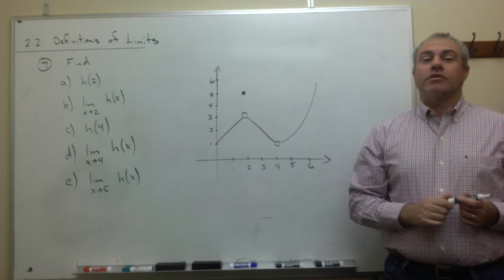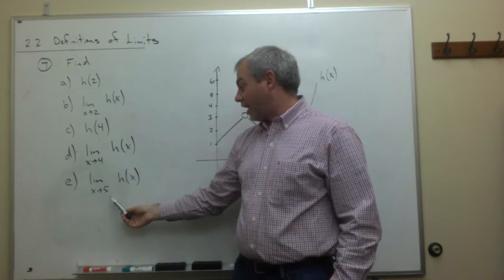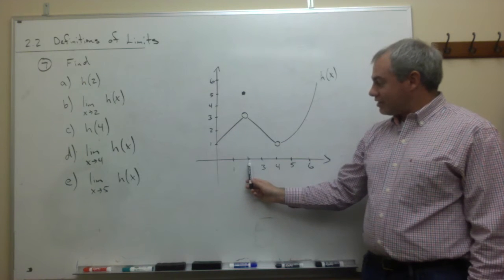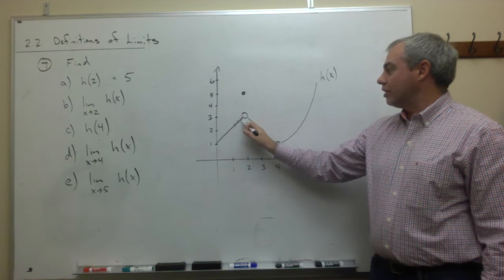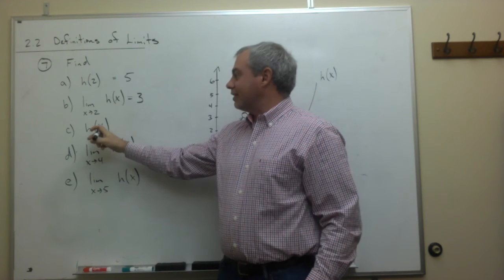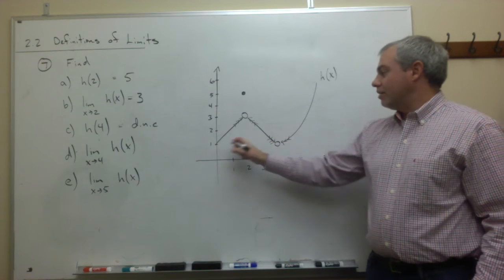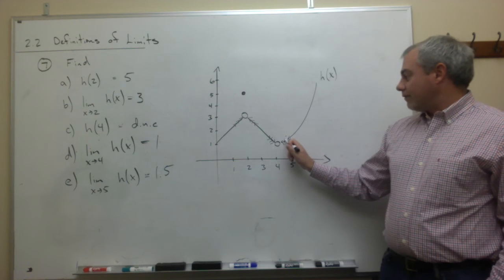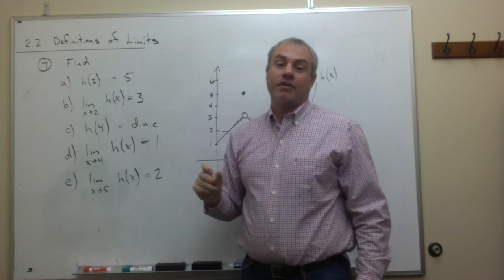Definitions of Limits, Example 1